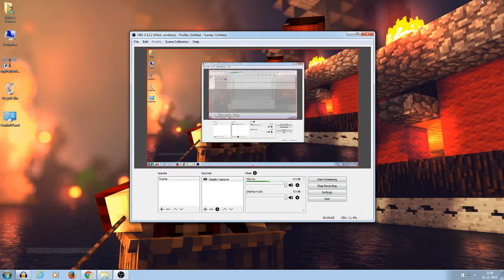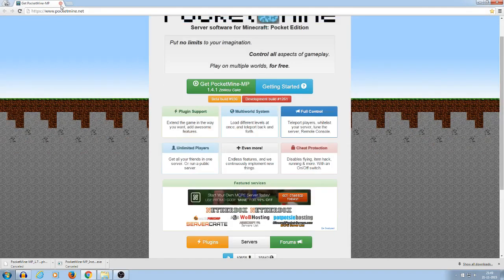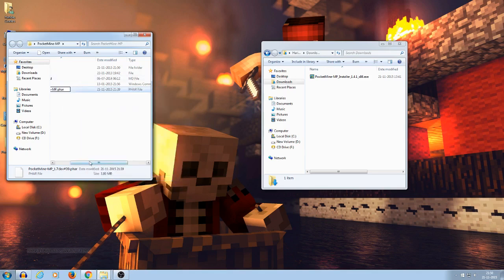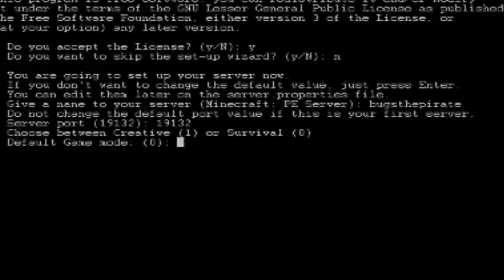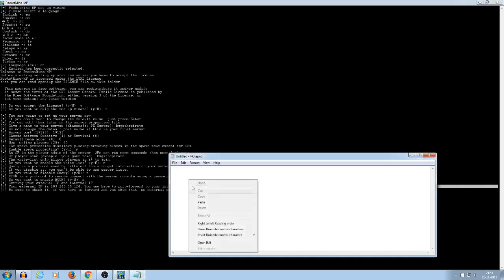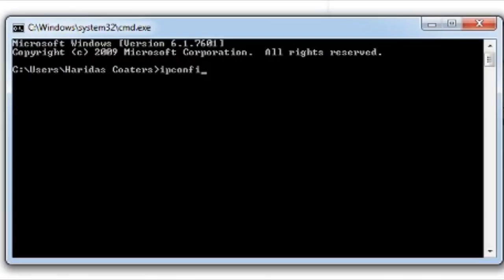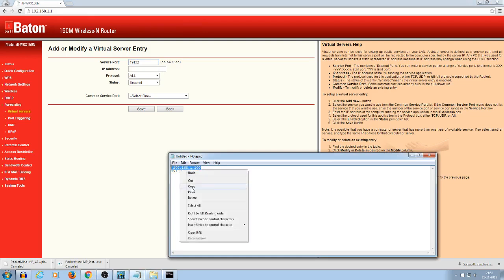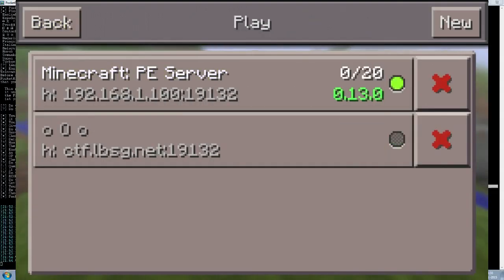how to create minecaft pe server for free using pc [ any version / 13.0 ]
► Bio - Hi my name is bugs , I make trolling videos , Mod review , Map review and many more and liek if u cri evrytme

►Music I use in My background

►Screen recorder that i use - SCR PRO (ROOT)